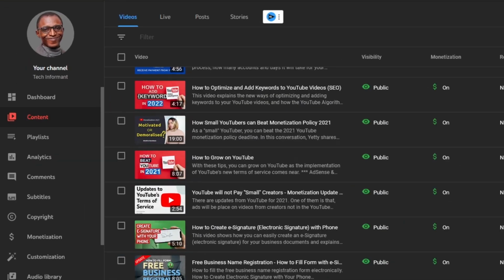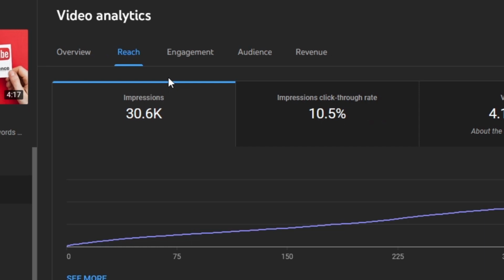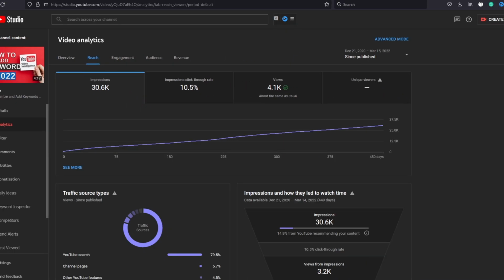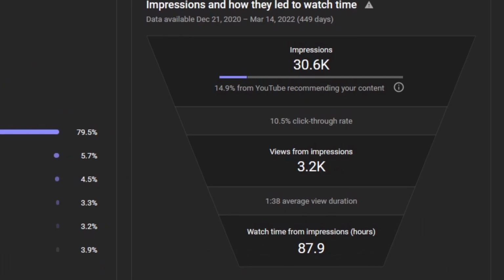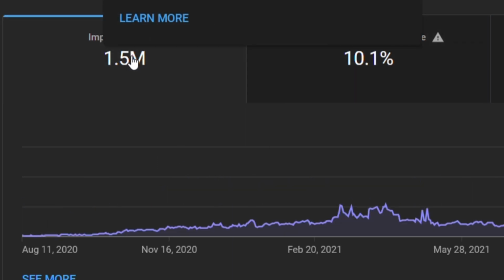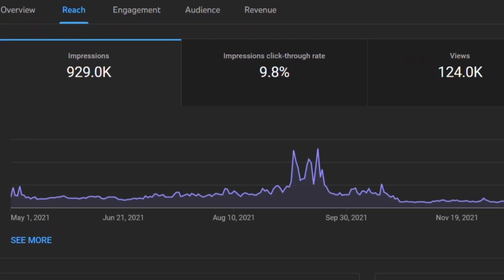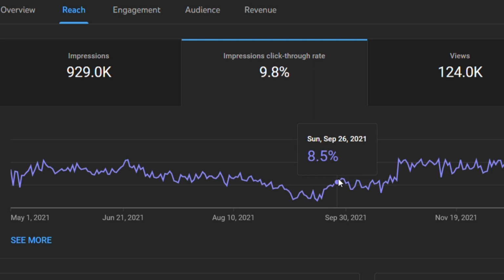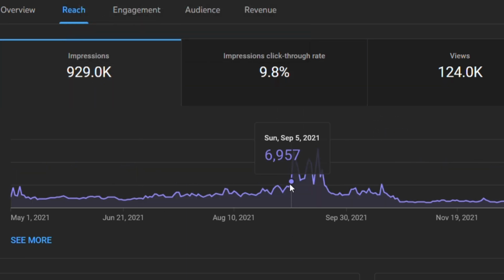YouTube Impressions and Click Through Rate - The Difference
A simple explanation of what YouTube Impressions are and how they complement with Click-Through Rate.

~~~ My Gear ~~~
Main Camera
Main Lens
Other Lens
Audio Recorder
SD Card
Main Light
Secondary Light